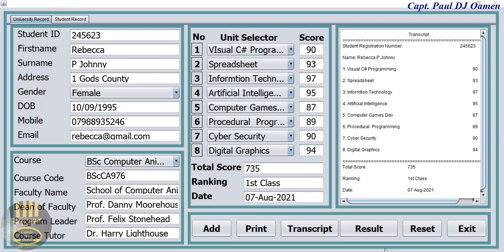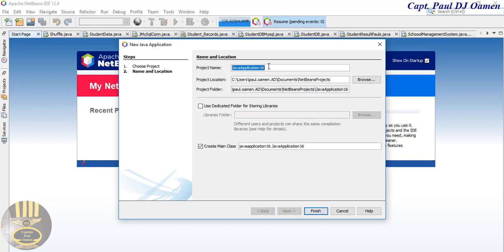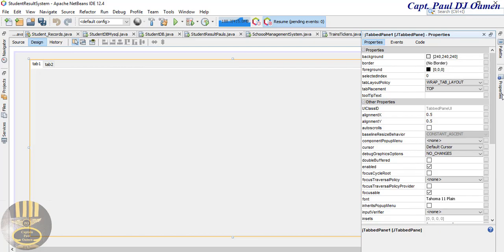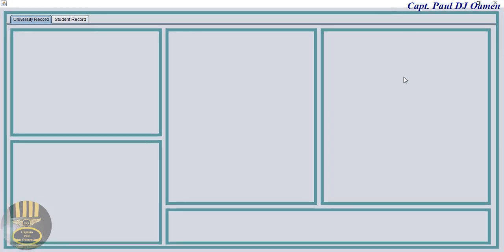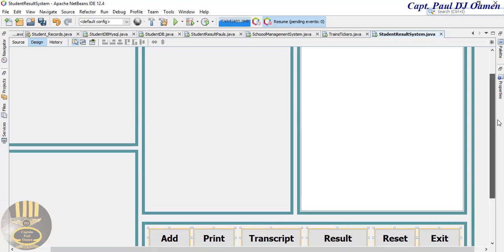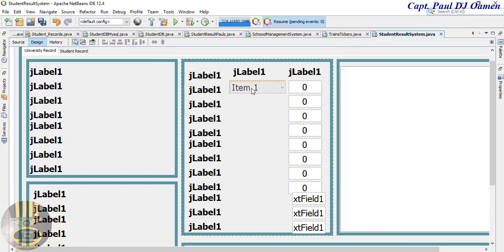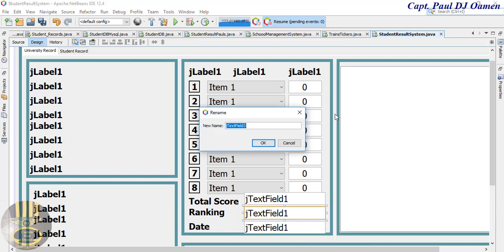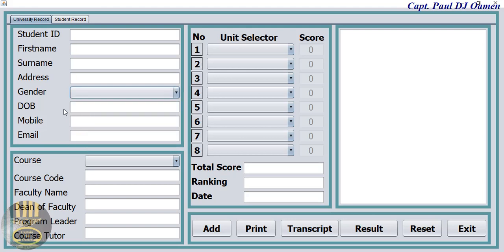How to Create Student Result System in Java with MYSQL Database Using NetBeans - Part 1 of 4